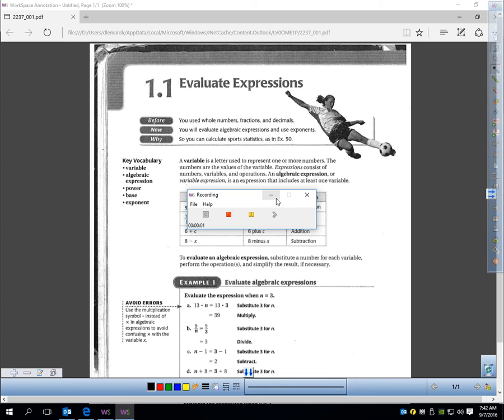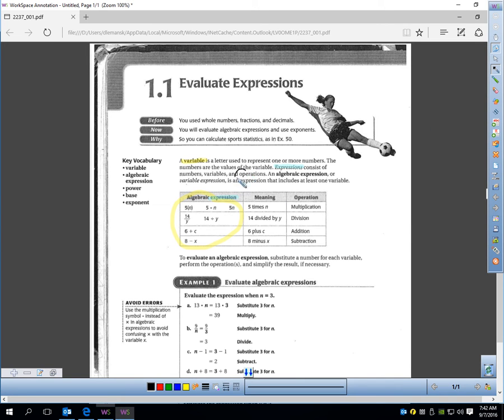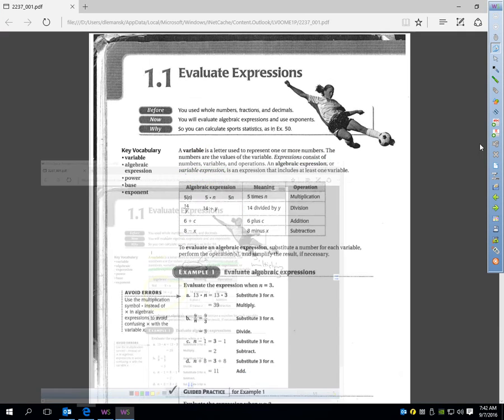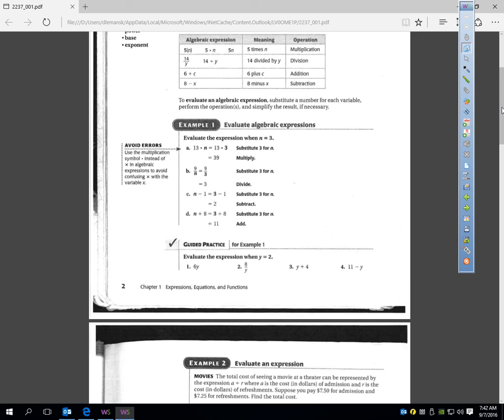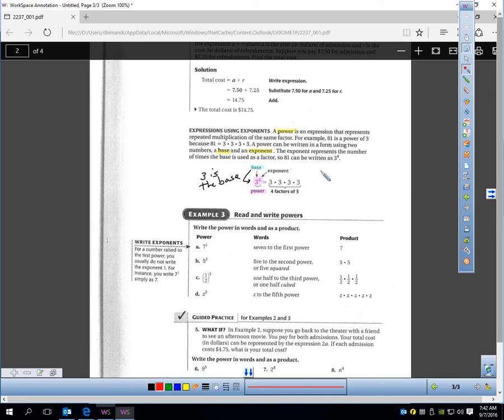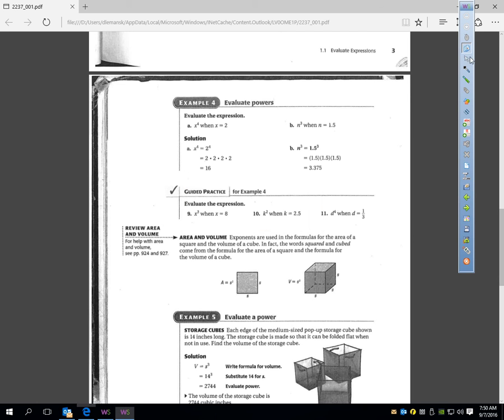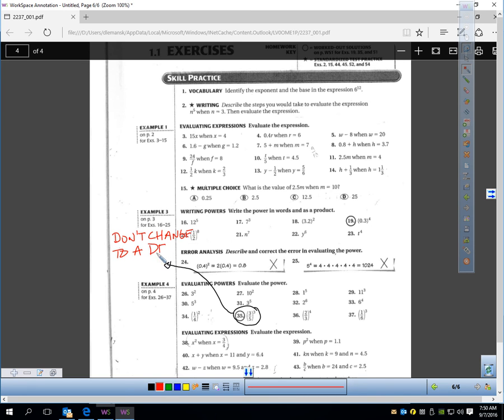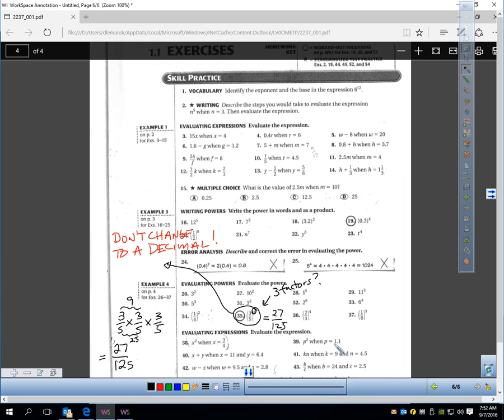Lesson 1-1 Video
In this video we cover what it means to Evaluate an Expression.  Vocabulary includes what a variable is, an algebraic expression, base, exponent, and power.